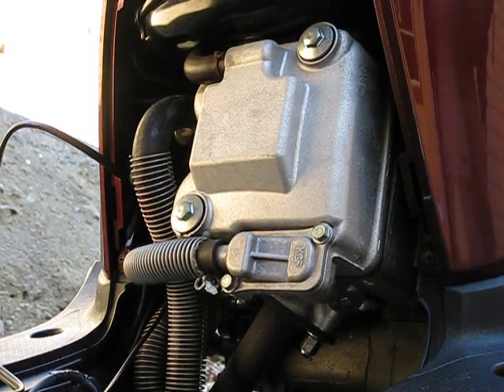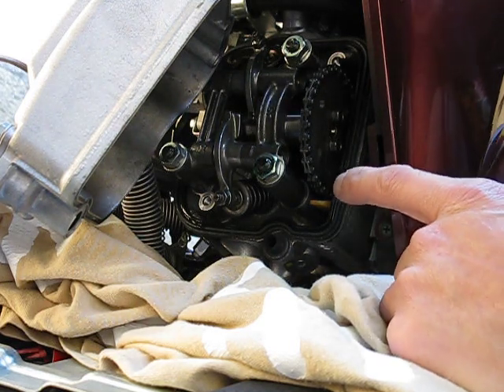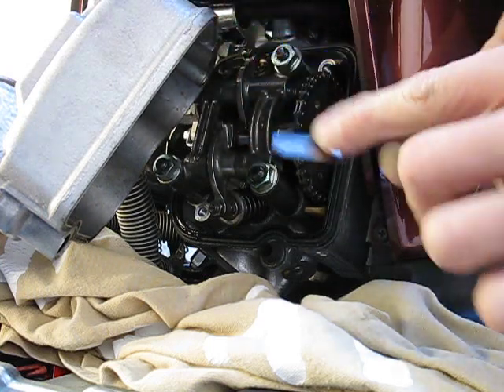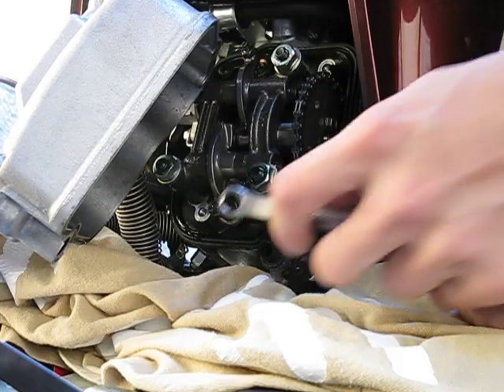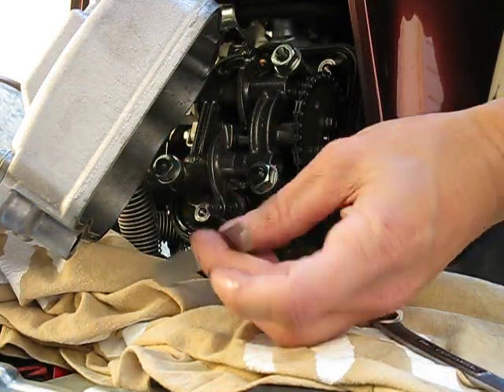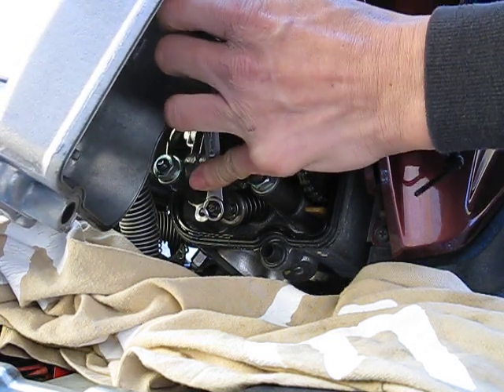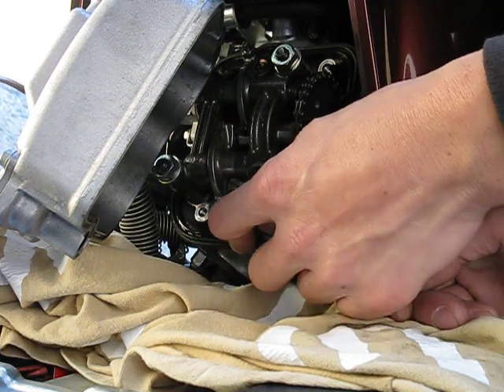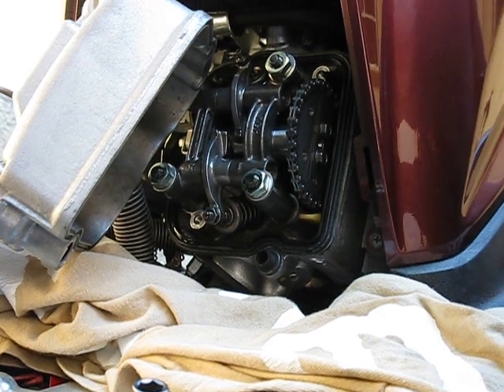Honda SH150i Valve Check/Adjust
Intake: 0.006"+/-0.001"
Exhaust: 0.010"+/-0.001"

After you finish the adjustment spin the crank a few times and check the clearance again.